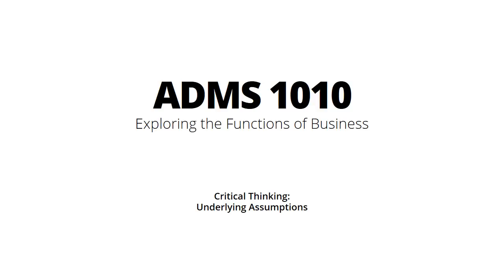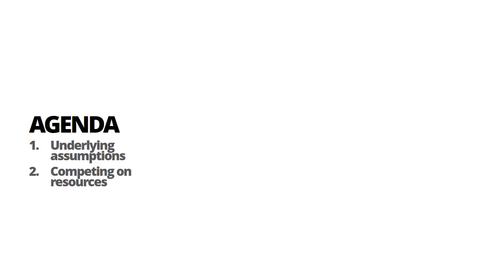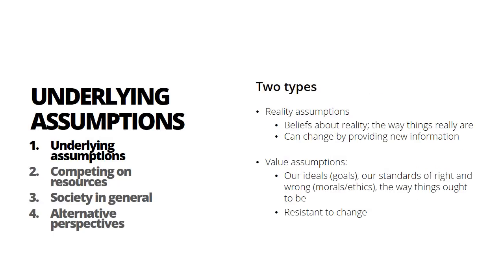5/2 - Critical thinking: Assumptions